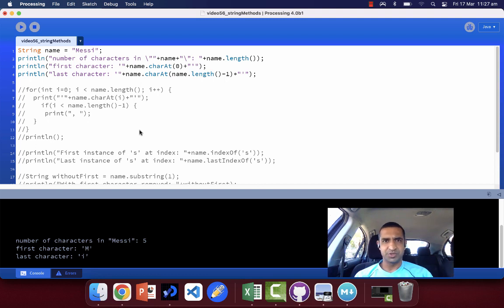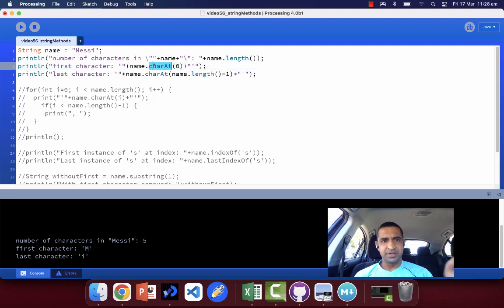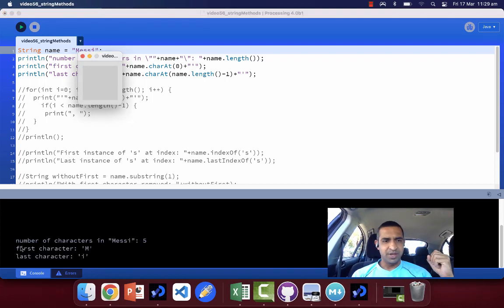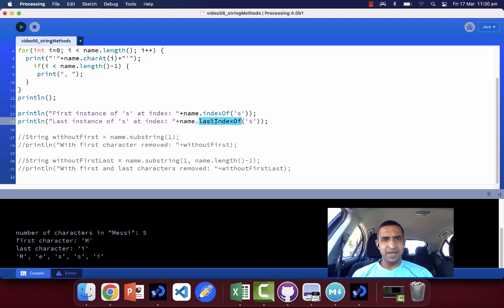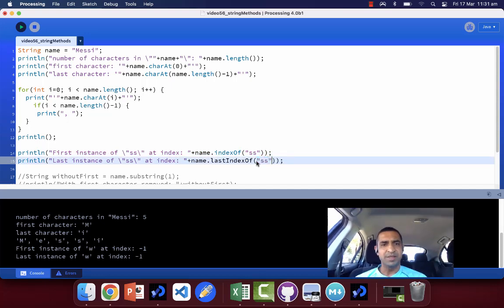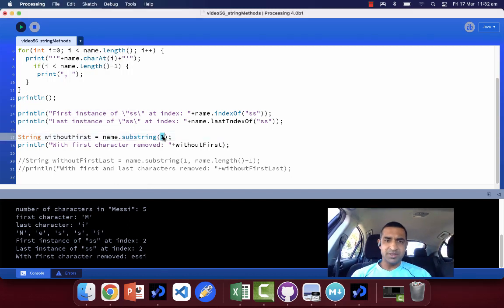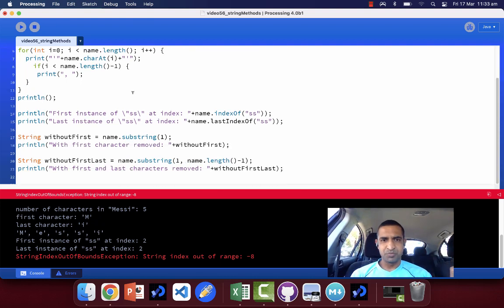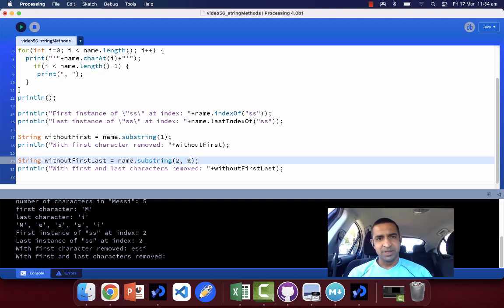COMP1000 Video 56 - String Methods